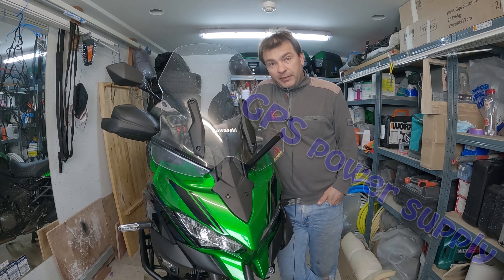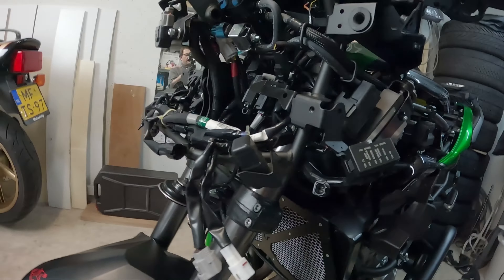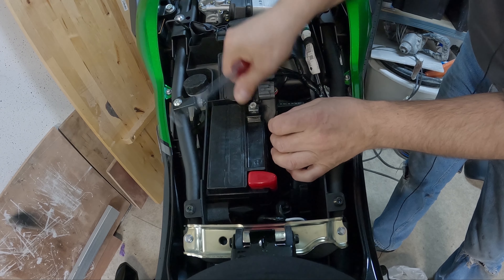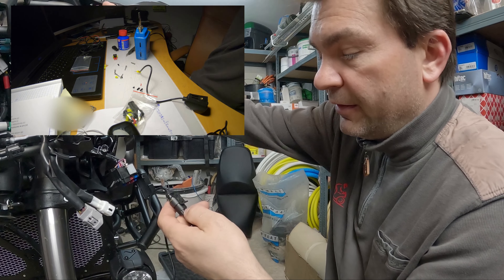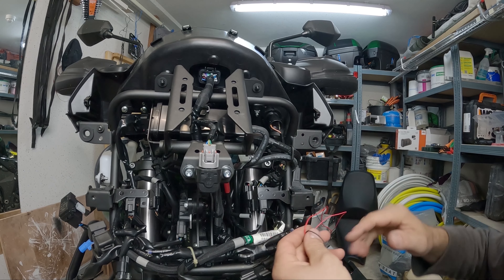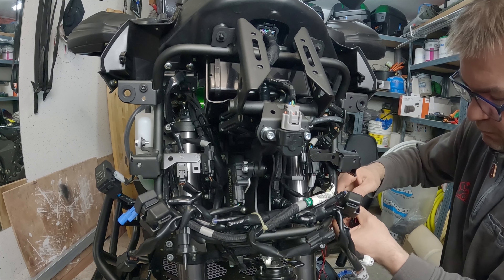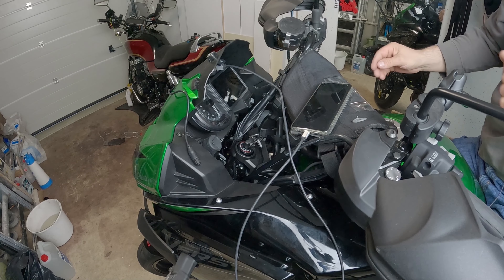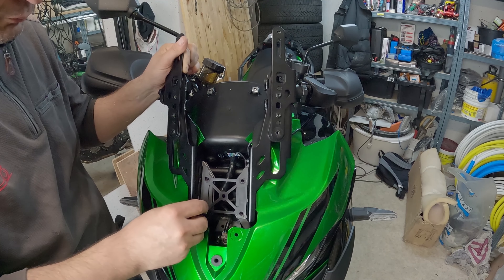Additional USB charging socket GPS power supply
Hello fellow riders/youtube people.
Today it`s time to do some wiring, because I have a few thing to charge.